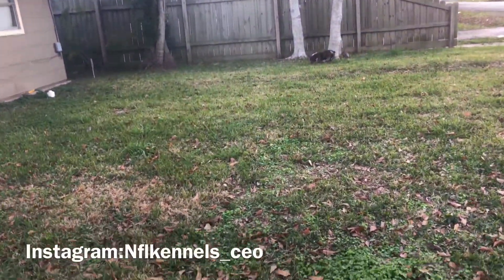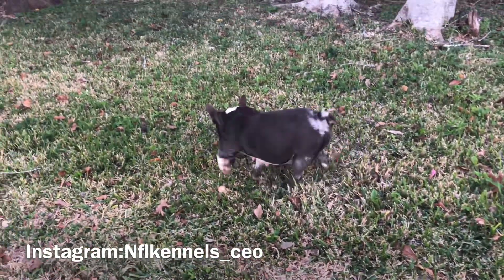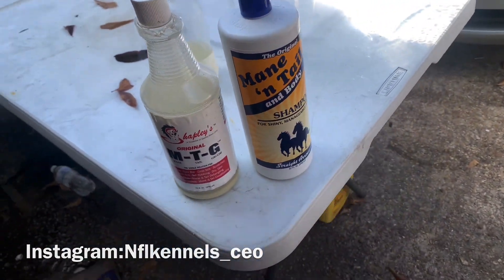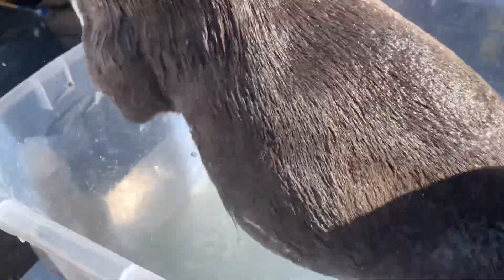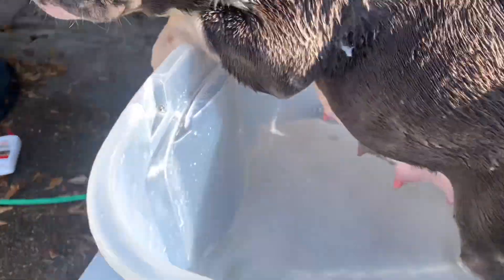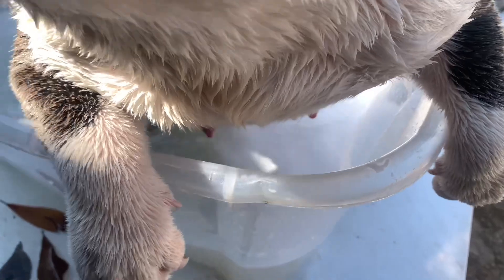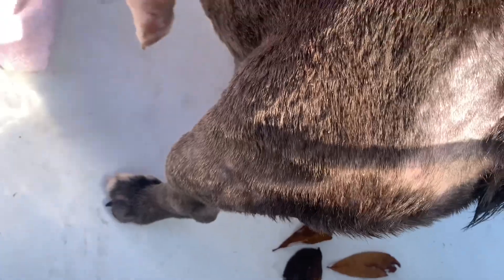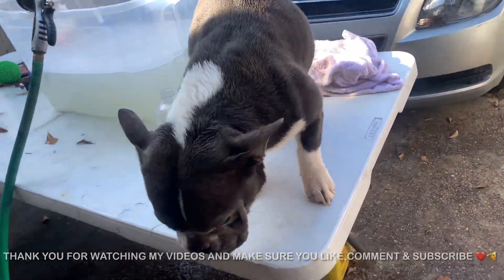Hair Lost For Dogs That Work & Update On Pregnant Female